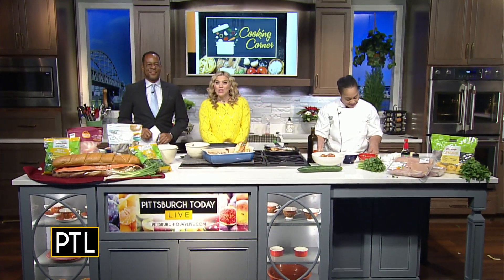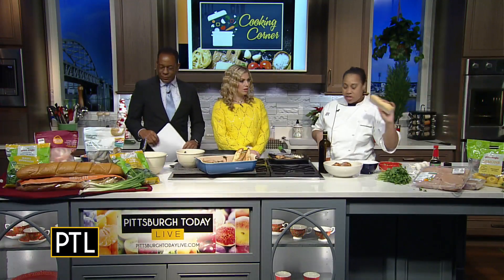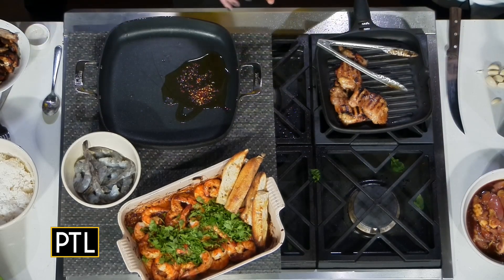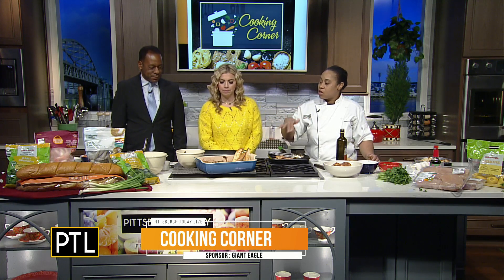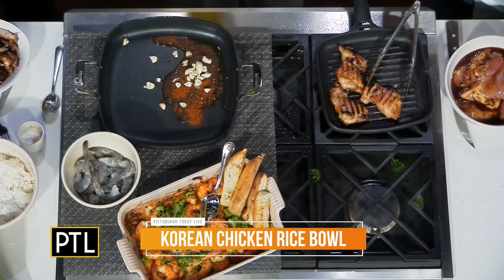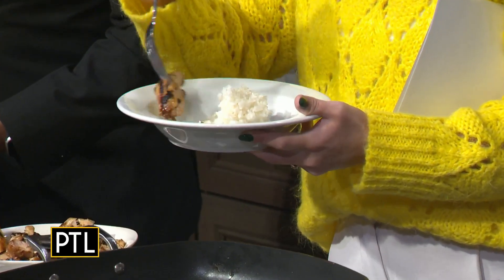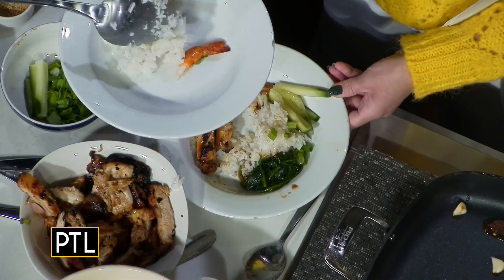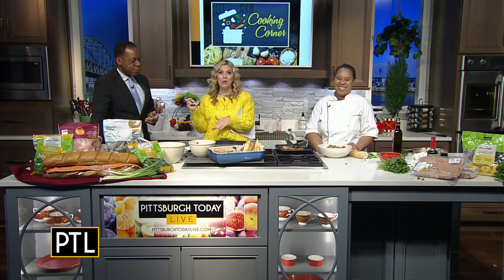Cooking Corner: Spanish Garlic Shrimp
Chef Crystal Baldwin is back with some recipes you can make right at home. We made yummy Spanish Garlic Shrimp!